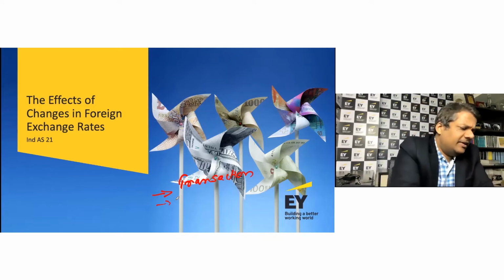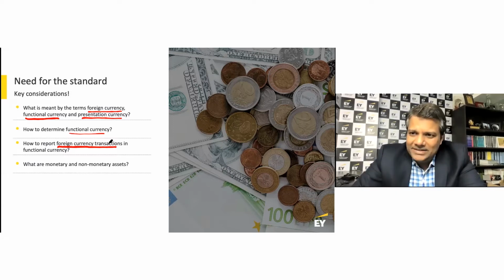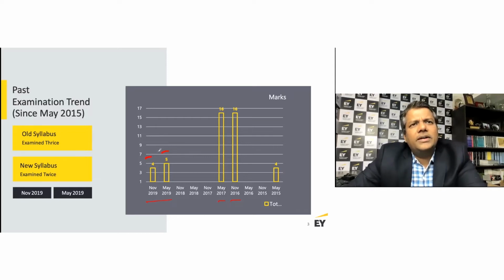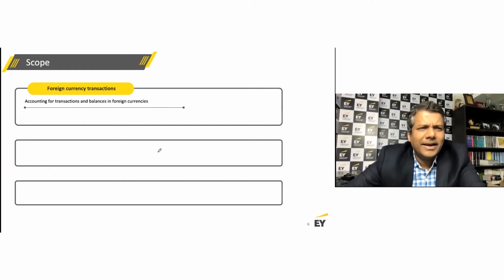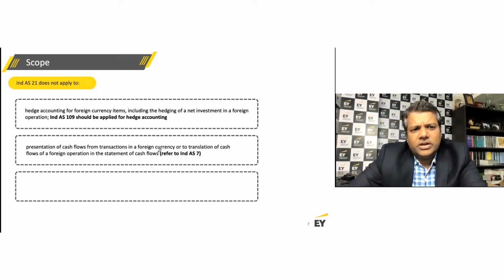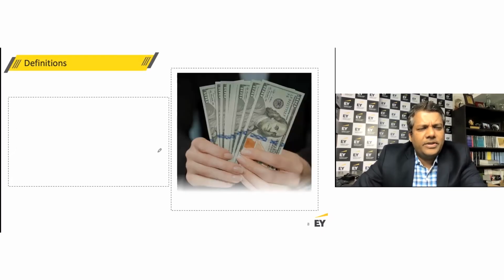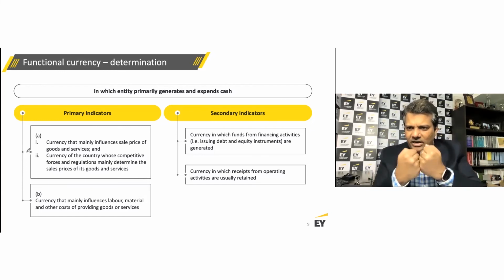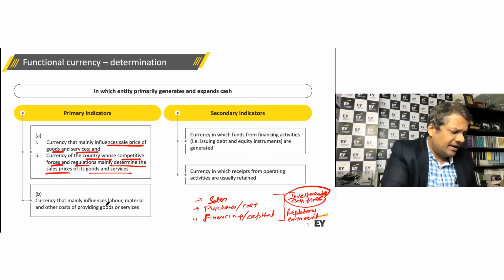Ind AS 21 Session 1 Functional Currency